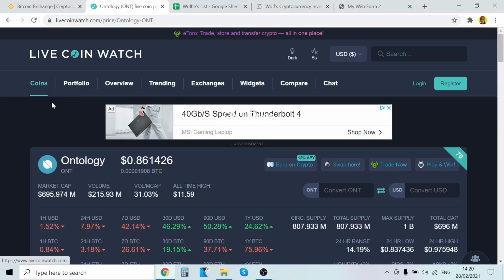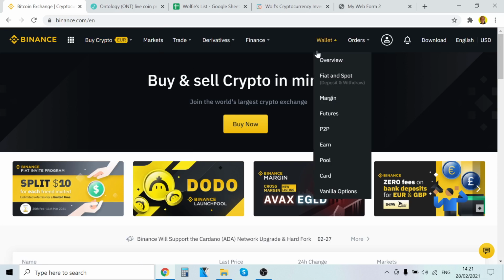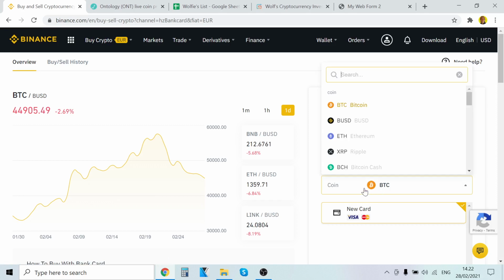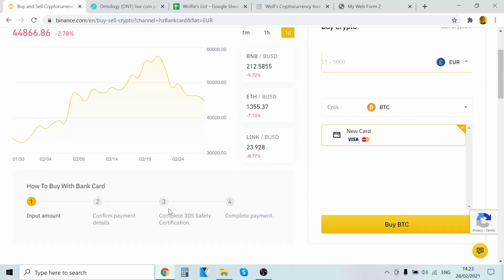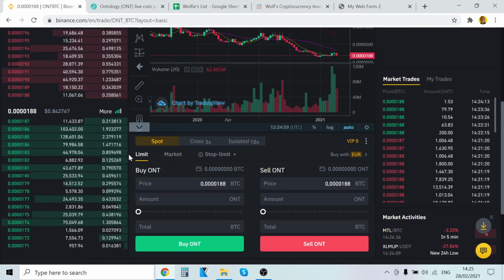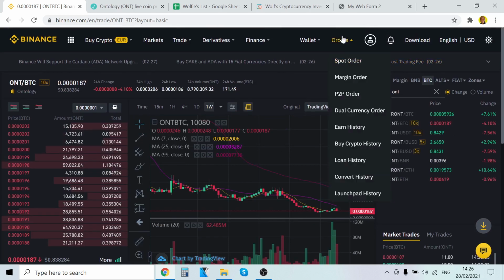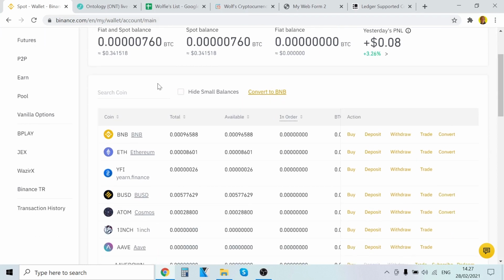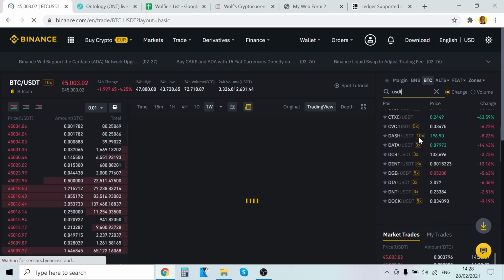How To Buy Ontology (ONT) | Binance Tutorial